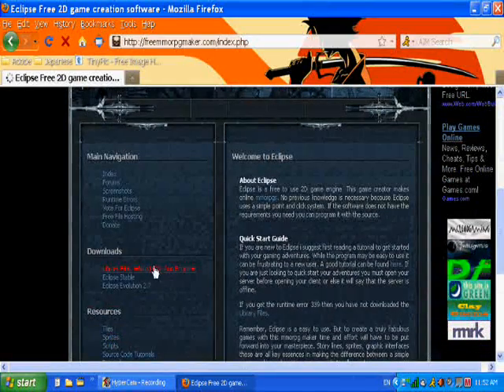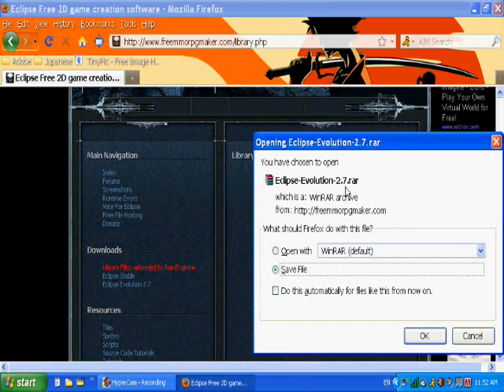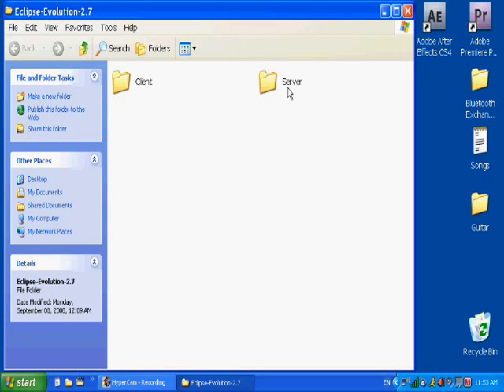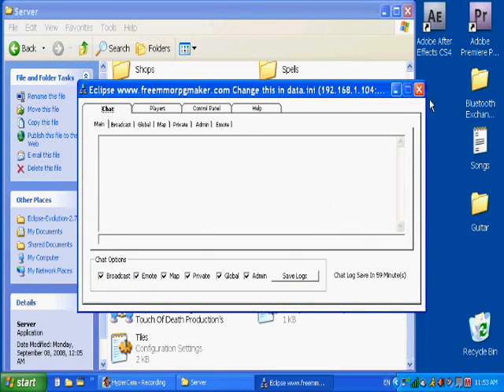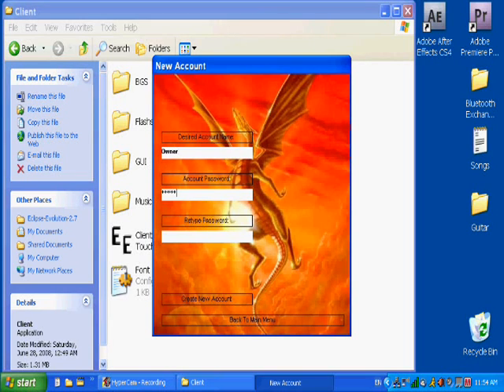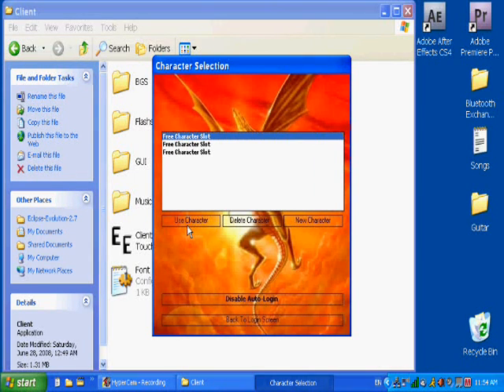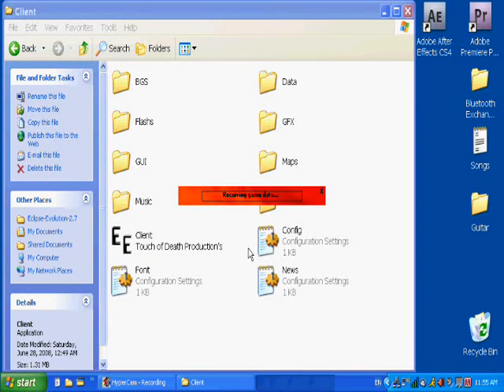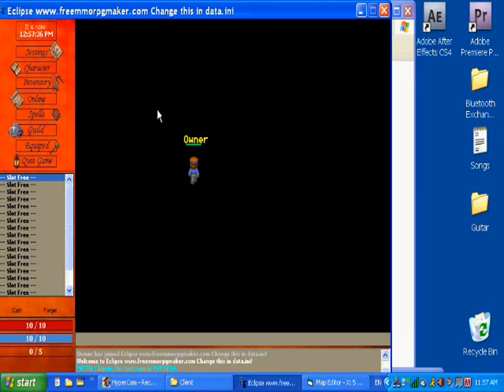How to make a MMORPG Part 1 - Getting Eclipse Evolution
This video will show you how to get Eclipse Evolution, a program to make RPG games.
This is part 1 of my series, I will make more showing how to make maps, items, shops, etc.

Download Winrar for the Eclipse Evolution 2.7 download